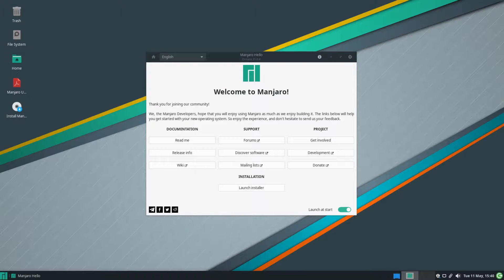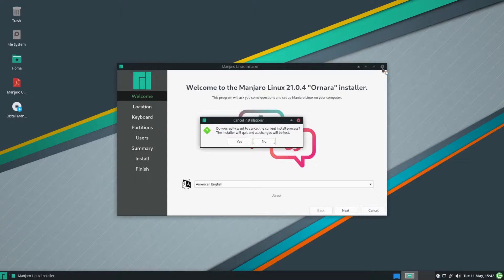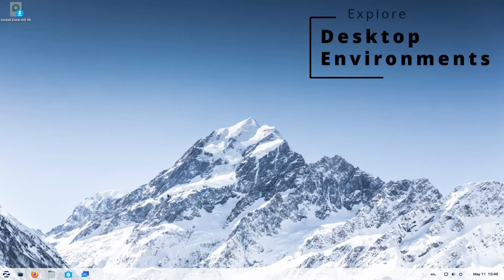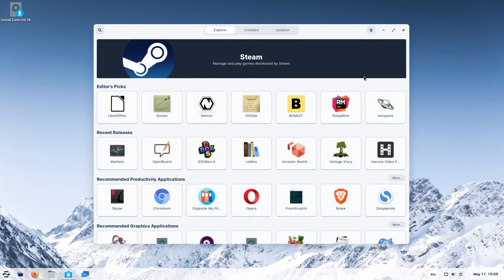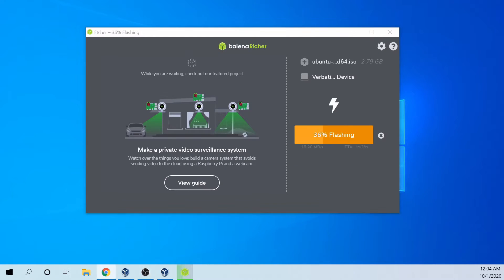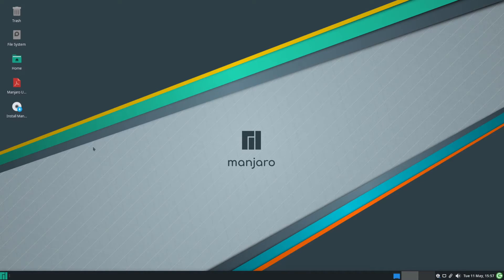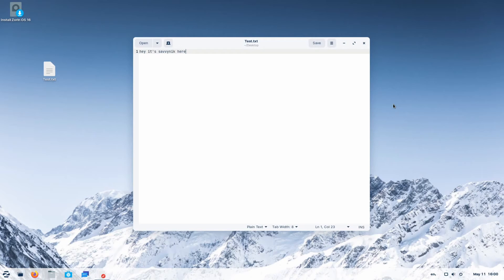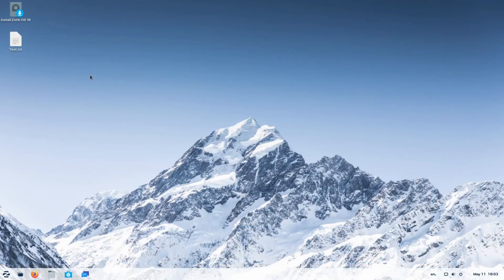How to Explore Linux using Live Images (ISO) for Beginners Who Want to try Linux!!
How to Explore Linux using Live Images (ISO) for Beginners Who Want to try Linux Today! This Linux Beginners guide will show how using Live Images and Live Desktop Environments using ISOs / Images can help you discover new Linux Distributions without having to go through the install.